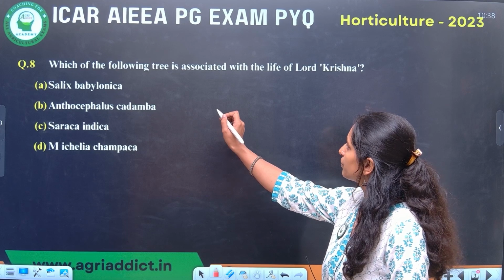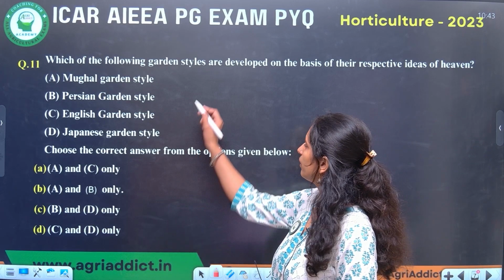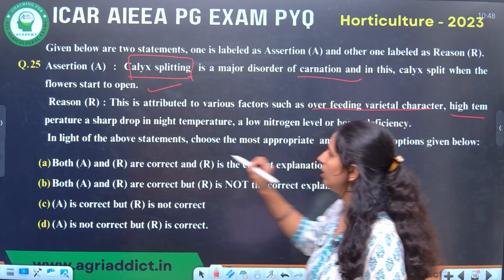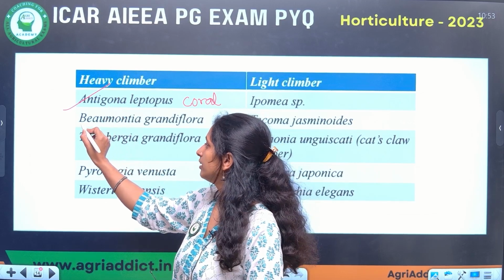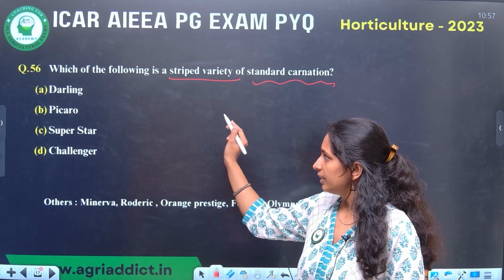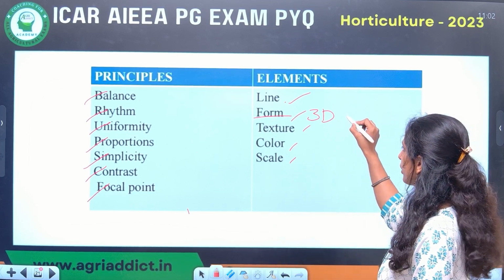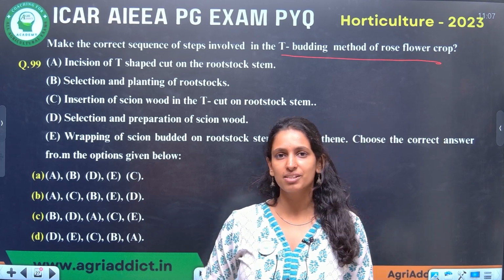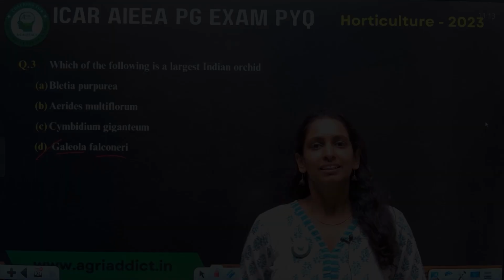ICAR PG 2023 Floriculture Discussion by Pruthvi Ma'am, IARI-New Delhi| Horticulture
In this video we'll discuss about the ICAR AIEEA PG 2023 PYQ Horticulture Complete Information, ICAR JRF Horticulture 2025 Complete Details, ICAR JRF Horticulture Preparation, ICAR JRF Horticulture Exam Pattern, ICAR AIEEA PG Entrance Exam, ICAR AIEEA PG Horticulture, ICAR AIEEA PG Horticulture Syllabus, Horticulture JRF Preparation, and JRF Horticulture Preparation Classes.

📌 ICAR 2024 Floriculture Discussion PYQ Analysis
📌 Horticulture JRF Exam Insights
📌 ICAR PG Entrance Preparation Guide
📌 Subject-wise Strategy for JRF 2025

horticulture pyq 2024
icar pg horticulture preparation 2025
fruit science pyq icar
icar pg 2025 fruit science
iari lucknow horticulture
mukesh sir horticulture discussion
icar pg previous year questions horticulture
icar jrf horticulture 2025
icar pg entrance exam 2025
fruit science icar preparation
icar horticulture mock test
icar aieea pg horticulture 2025
horticulture icar jrf
icar horticulture cut off 2025
icar horticulture pg
icar horticulture
icar horticulture question paper
icar horticulture syllabus